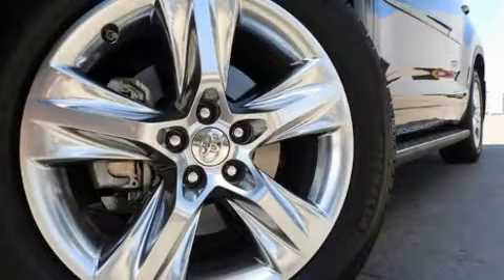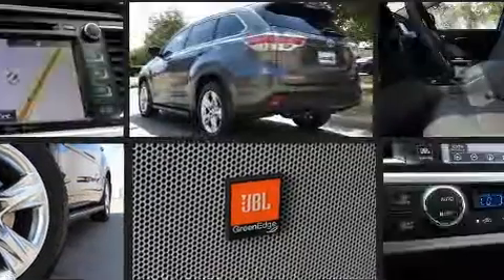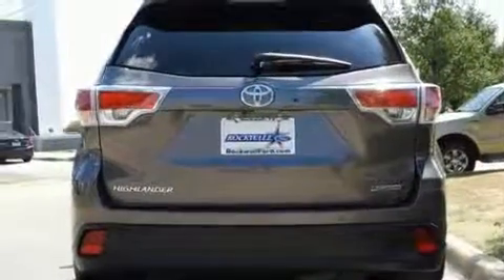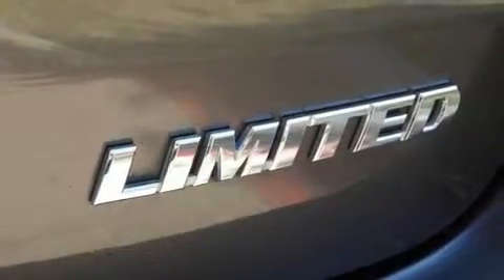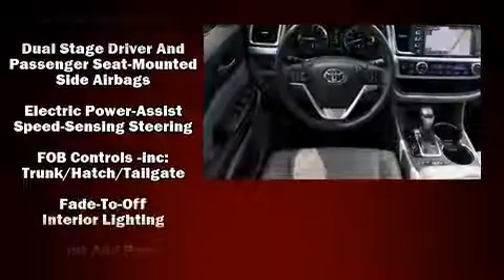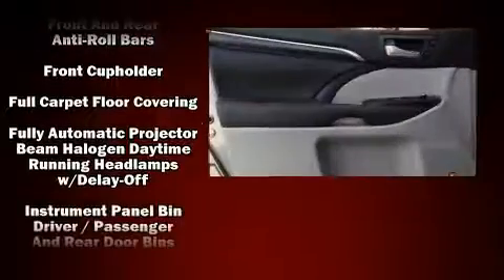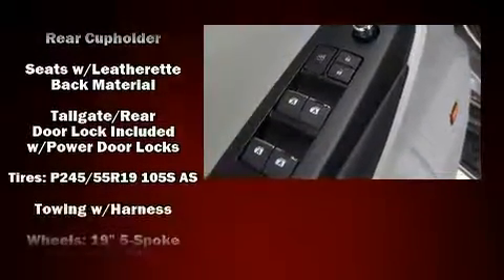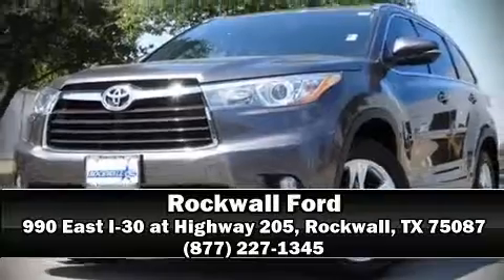2015 Toyota Highlander Limited V6 in Rockwall, TX 75087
Rockwall Ford
990 East I-30 at Highway 205

Load your family into the 2015 Toyota Highlander. It features a front-wheel-drive platform, an automatic transmission, and a 3.5 liter 6 cylinder engine. It distinguishes itself from the competition with features such as: power front seats, an automatic dimming rear-view mirror, heated and ventilated seats, power door mirrors and heated door mirrors, a power rear cargo door, blind spot sensor, and seat memory. Features such as automatic climate control and leather upholstery prove that economical transportation does not need to be sparsely equipped. Passengers in the third row enjoy seat back reclining functionality, providing an extra level of comfort and convenience. For drivers who enjoy the natural environment, a power moon roof allows an infusion of fresh air. Audio features include a CD player with MP3 capability, steering wheel mounted audio controls, and 12 speakers, providing excellent sound throughout the cabin. Toyota ensures the safety and security of its passengers with equipment such as: dual front impact airbags, front side impact airbags, traction control, brake assist, anti-whiplash front head restraints, a panic alarm, and 4 wheel disc brakes with ABS. Electronic stability control ensures solid grip atop the road surface, no matter how challenging the driving conditions. It also arrives with a Carfax history report, providing you peace of mind with detailed information. Our aim is to provide our customers with the best prices and service at all times. Stop by our dealership or give us a call for more information.